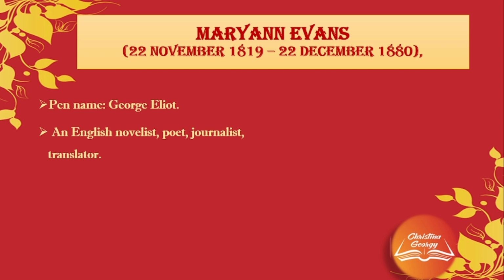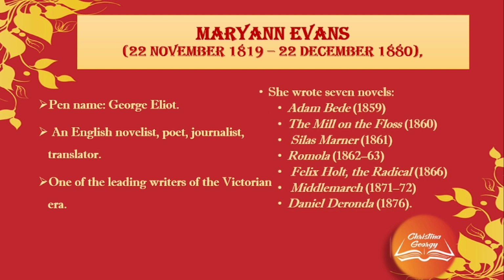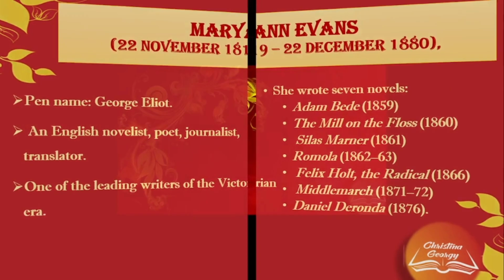Pseudonyms|Woman Writers|George Sand|George Eliot|Agatha Christie|Rowling|English Explanation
This video provides an introduction to the concept of pseudonyms-it relevance and uses. This video introduces the pseudonyms of some popular women writers such as George Sand, George Eliot, Agatha Christie, Rowling etc.